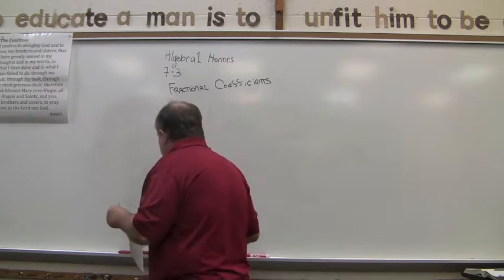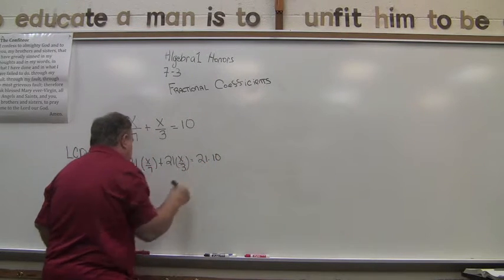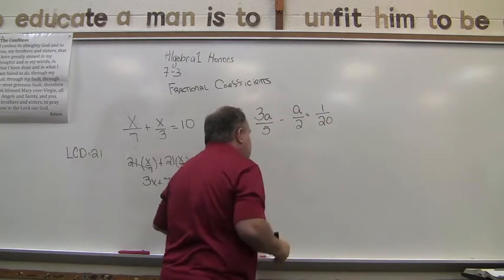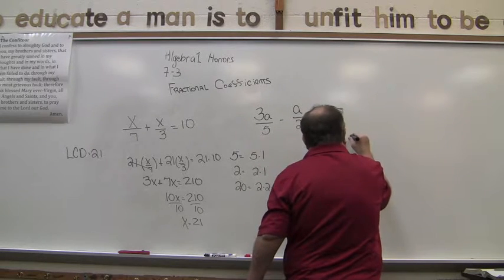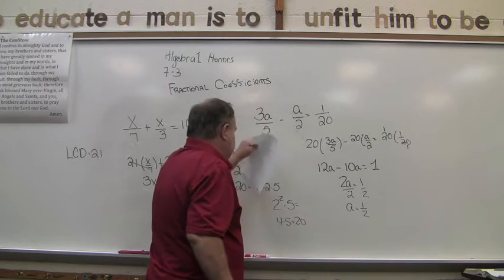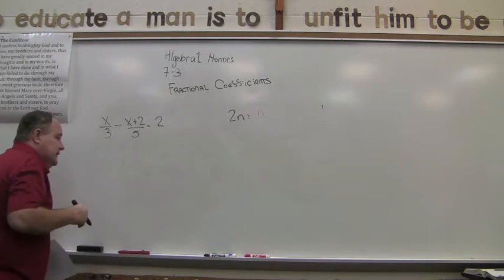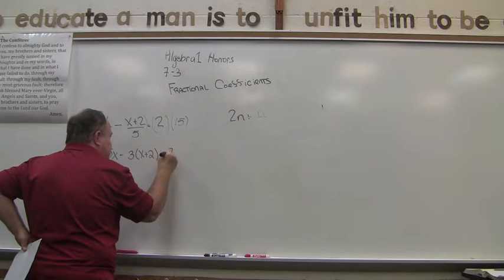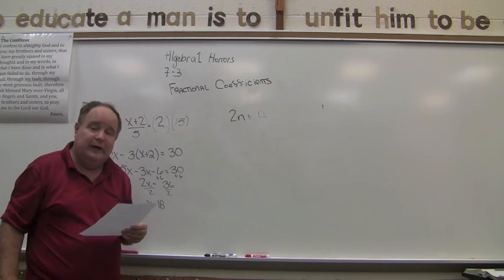Lesson 7 3